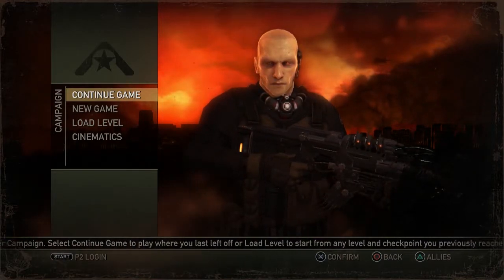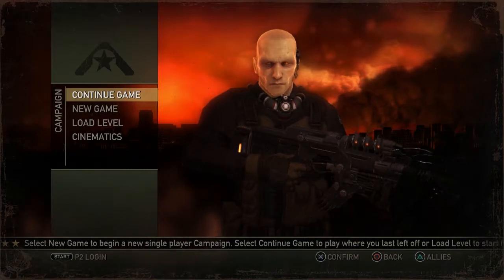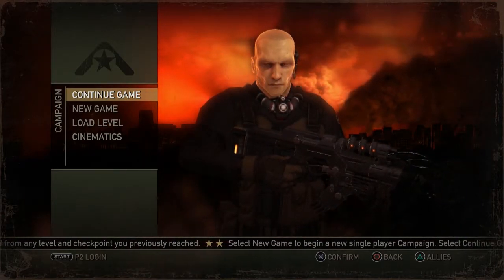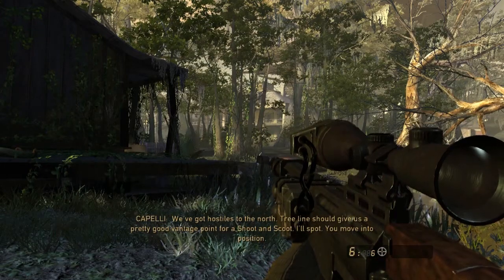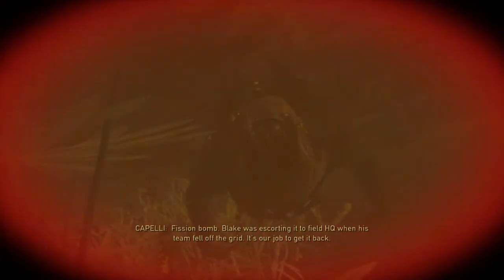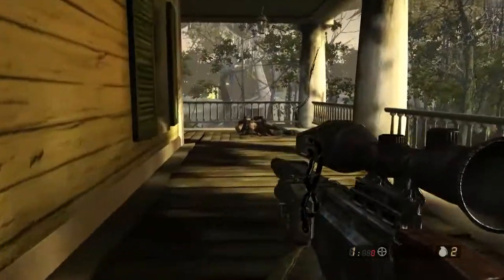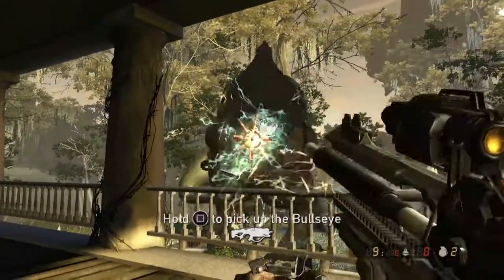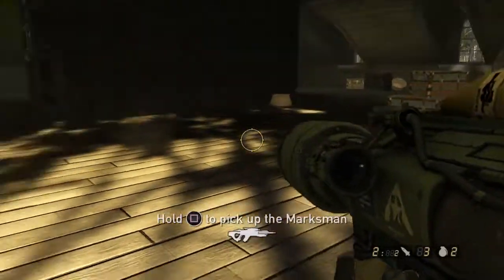Mr Play's Resistance 2 ep 25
Resistance 2 is a science fiction first-person shooter video game developed by Insomniac Games and published by Sony Computer Entertainment for the PlayStation 3.[1] The game was released in North America on November 4, 2008, in Japan on November 13, 2008, in Australia on November 27, 2008, and in Europe on the following day. Resistance 2 is the sequel to the best-selling PlayStation 3 launch title Resistance: Fall of Man.

Resistance 2 sees protagonist Nathan Hale travel to the United States in order to once again battle the Chimera, who have launched a full-scale invasion of both the east and west coasts. In this game, Hale is part of an elite force of soldiers called "The Sentinels", who, like him, are infected with the Chimeran virus, and must keep it under control through regular application of inhibitors.